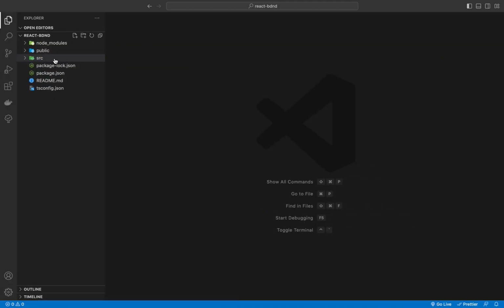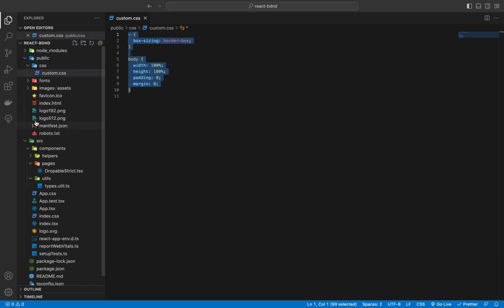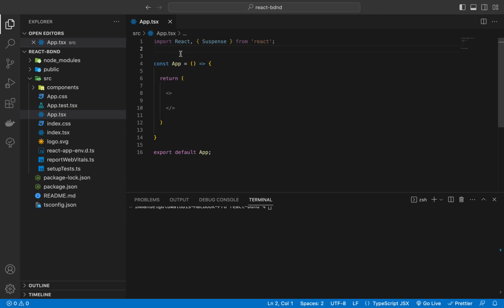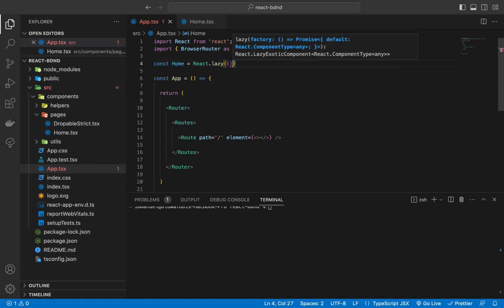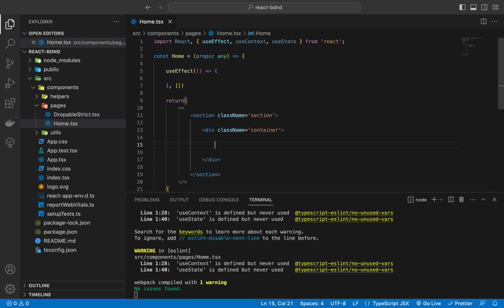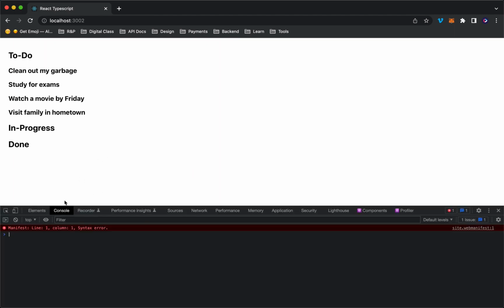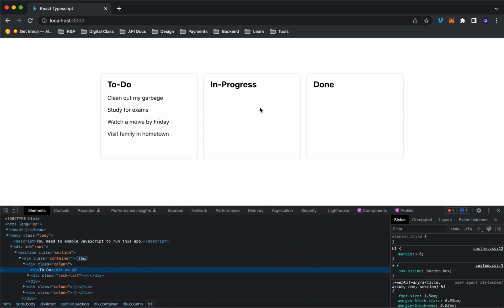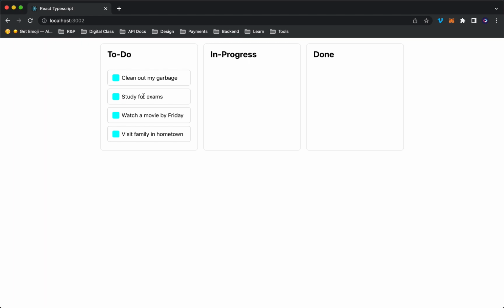Build a Drag and Drop Game with React, Typescript, react-beautiful-dnd and ContextAPI ( PART 2 )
Ever wondered how to implement drag and drop features in your frontend applications? Here is a short course that helps you understand how to build a simple web-based game with drag and drop functionalities using React.js, Typescript, react-beautiful-dnd and ContextAPI.

In this part of the course, we dived into coding using VSCode as our preferred editor. We went on to start laying out the design for our Simple Task App. Enjoy!

Requirements:
- Basic understanding of Javascript and most importantly, Typescript
- Understanding of the React framework (or library)
- Understanding of the Use of ES6 or ESNext features (ex. arrow functions, spread, splice, filter, map)
- Good PC (mac or windows) with Node.js (v16 or v 18) installed.
- Great internet of course 😀

Here are some links to help
Please check the 'FIRST' comment in the comments section.